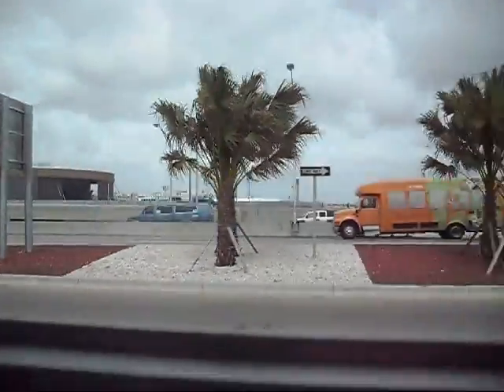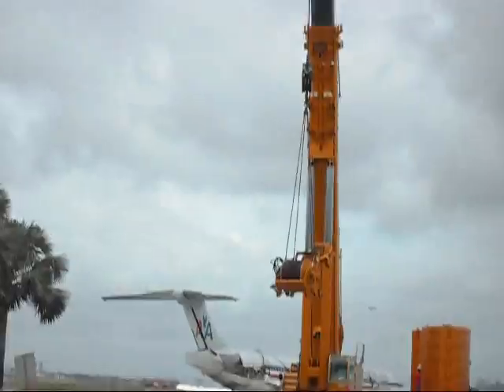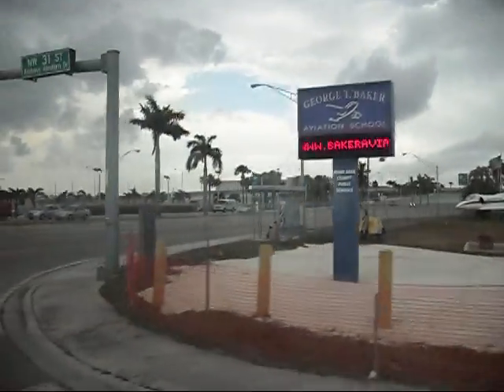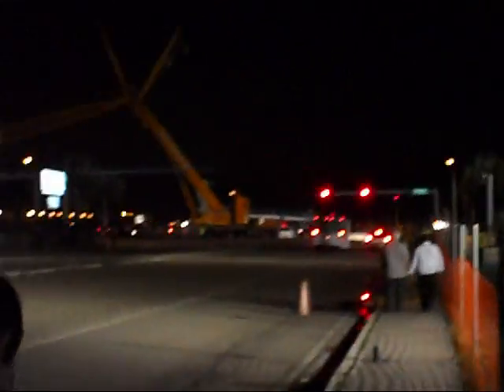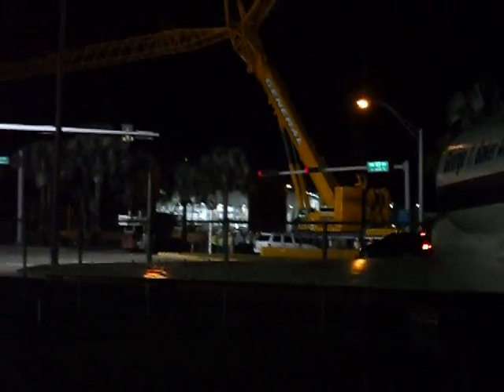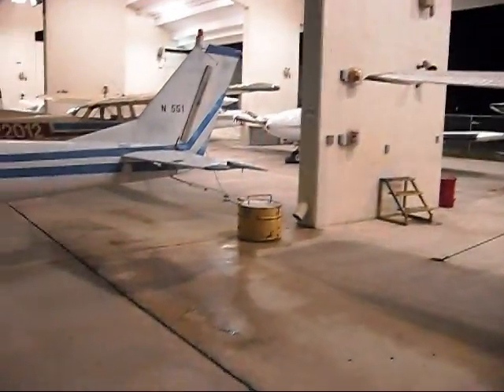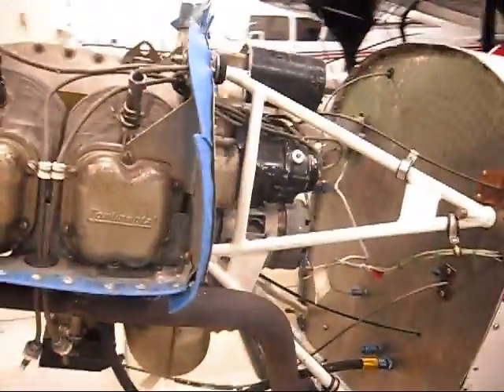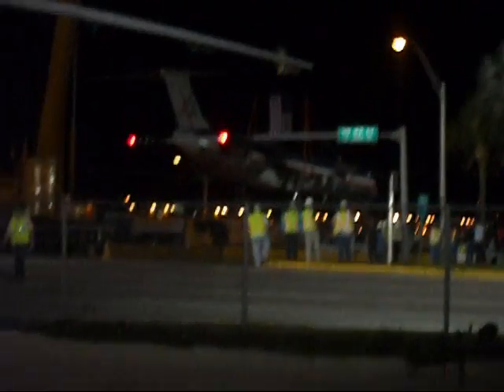George T. Baker Aviation School gets a MD-80 part1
George T. Baker Aviation School gets a MD-80 donated from American Airline and they have to get across from the Miami Int Airport to Baker and they have to use a crane to lift it up across LeJune RD.